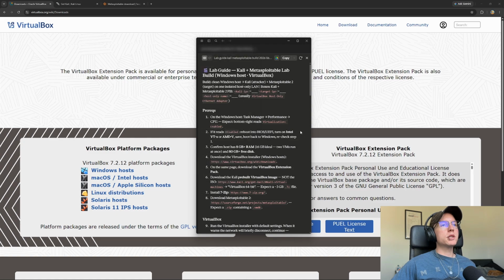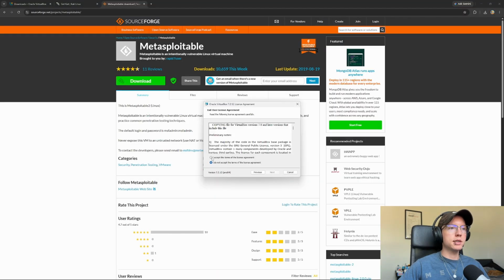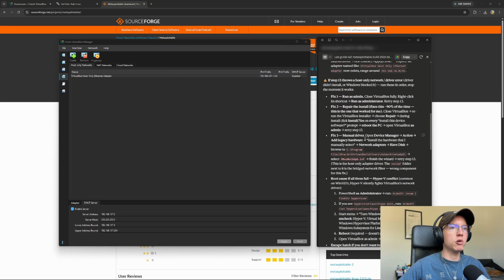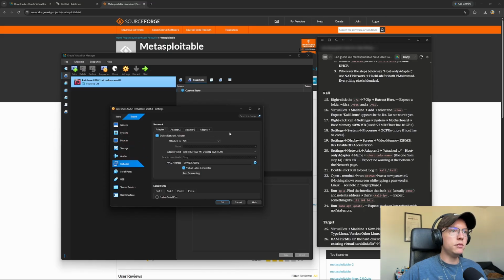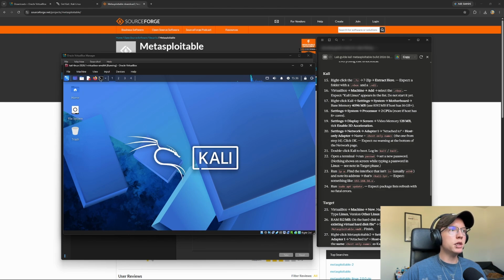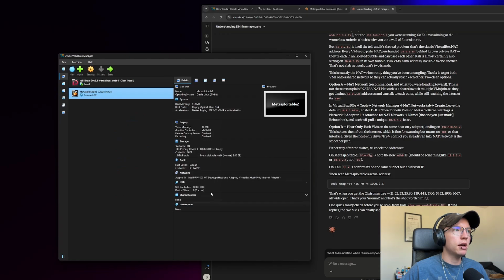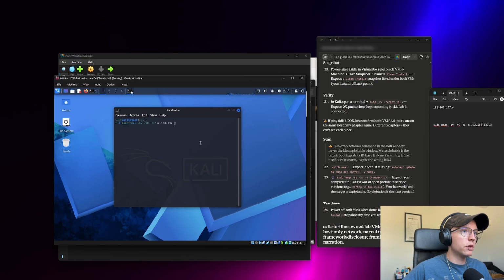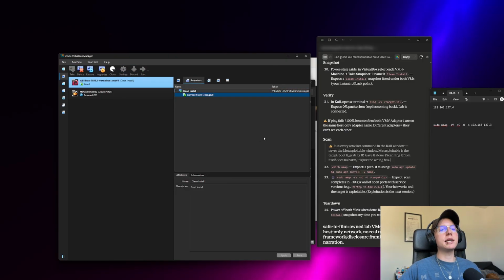Build a Hacking Lab in 30 Minutes (Kali + Metasploitable 2 + VirtualBox)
Every cybersecurity course tells you to "build a home lab." Almost none of them tell you what to do when VirtualBox refuses to create the host-only adapter, or when your two VMs sit on the same network and still can't ping each other. That's where most people quit.

So this build goes all the way through: VirtualBox, Kali Linux as the attacker box, Metasploitable 2 as the intentionally vulnerable target, both on an isolated private network — plus the full troubleshooting path for the errors that actually stop people. By the end you'll have a lab you can legally attack, scan, and break as much as you want.

⏱️ TIMESTAMPS
0:00 — What we're building
1:24— Downloading VirtualBox, Kali, and Metasploitable 2
2:45 — Installing VirtualBox
4:40 — Creating the host-only network
5:45 — Setting up Kali LInux
7:00 — Kali Linux setup
7:55 — Host only adapter setup
9:00 —  First bootup
10:44 — Metasploitable setup
12:35 — ⚠️Fixing error with network
13:00 — Taking snapshots
14:05 — Confirming IP address
15:04 — NMAP scan
17:15 — Powering down
18:00 — Outro

🔑 KEY TAKEAWAYS

Metasploitable 2 is deliberately full of holes — it never touches your real network, and that isolation is the whole point
If the host-only adapter install keeps failing, Hyper-V is almost always the culprit, not VirtualBox
A NAT Network gets both VMs talking without fighting the driver at all
Default creds: Kali is kali/kali, Metasploitable is msfadmin/msfadmin
Take a snapshot the moment it works — you'll be restoring it constantly

⚠️ Everything here runs on hardware you own, on a private network, against a VM built for this purpose. Never point these tools at systems you don't have written permission to test.